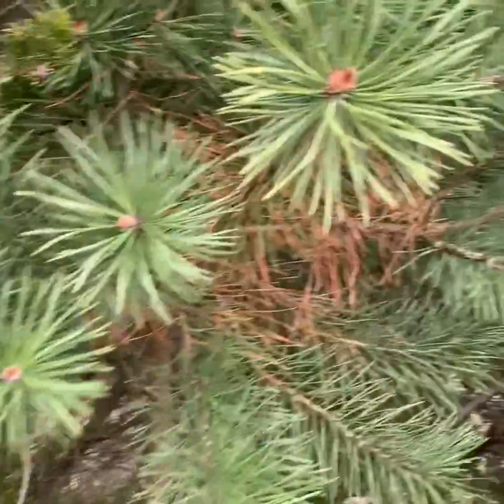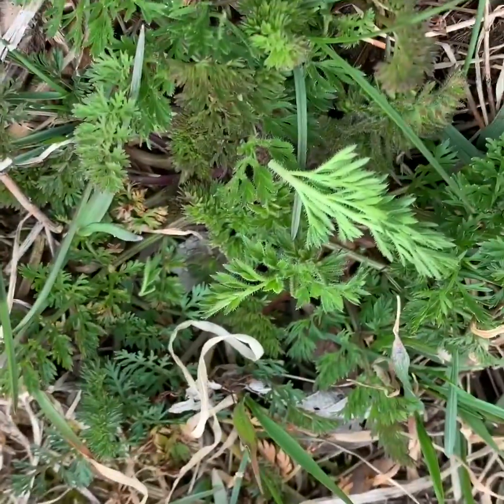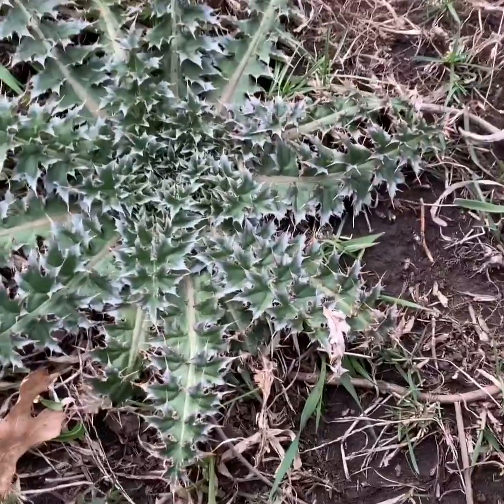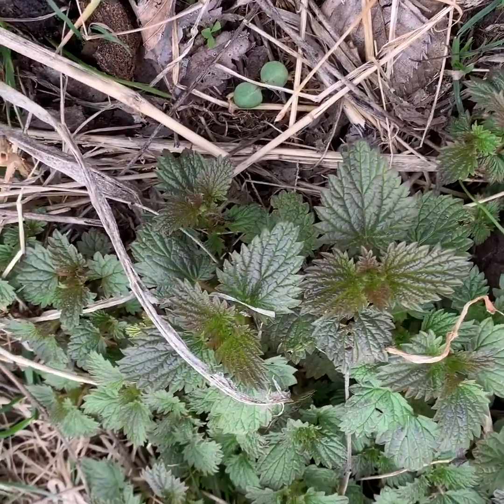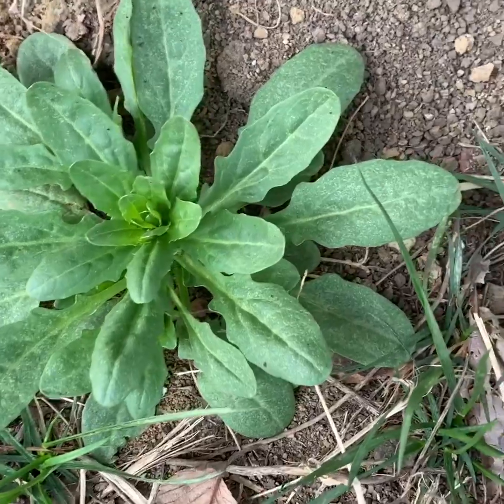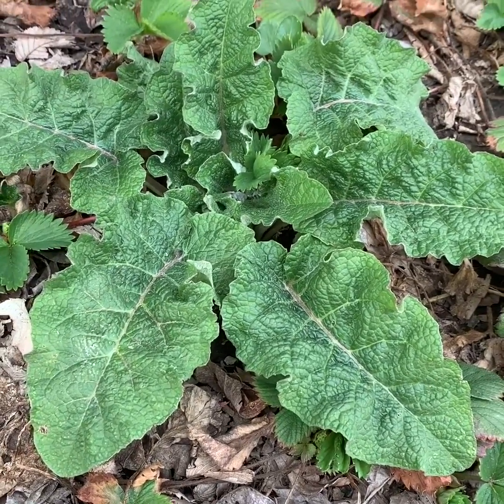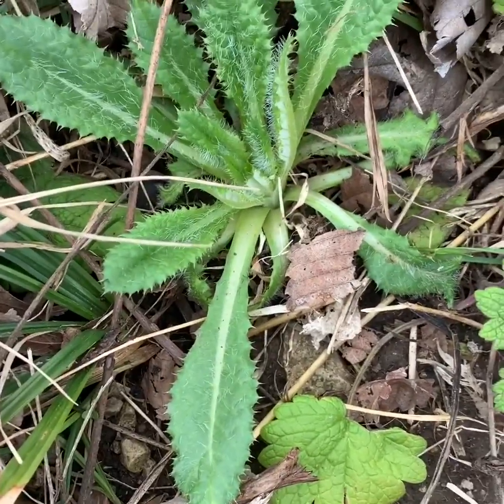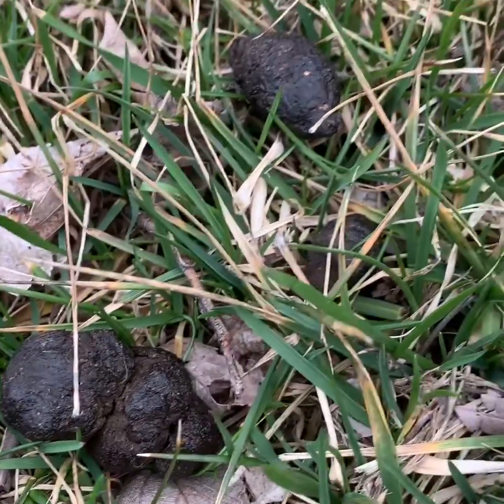Backyard foraging for fun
Take a stroll through my backyard and see if we can find some edible plants. Next is for you to go to your own backyard and learn the plants. One with nature is a confidence that in this time I feel is a benefit. Enjoy